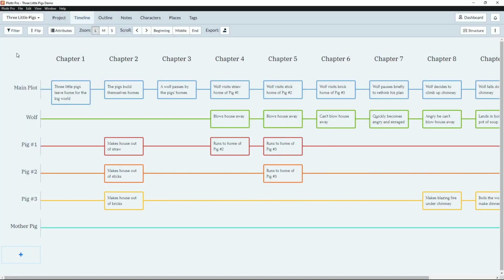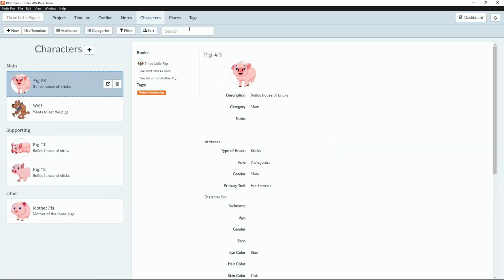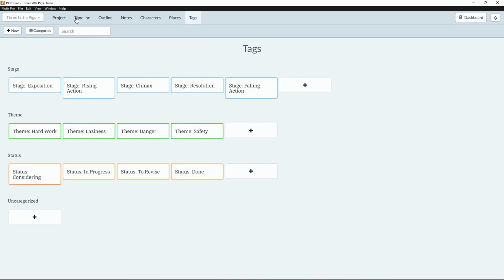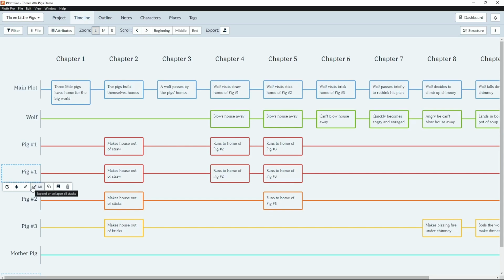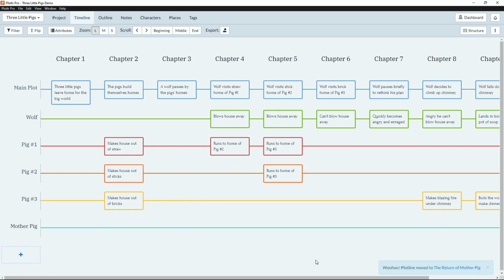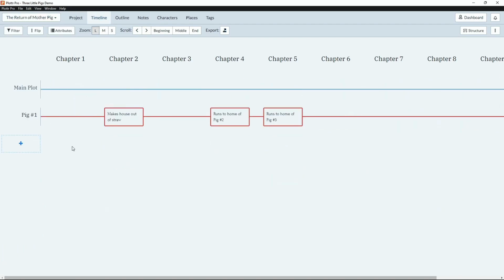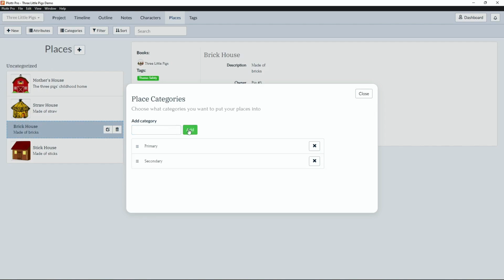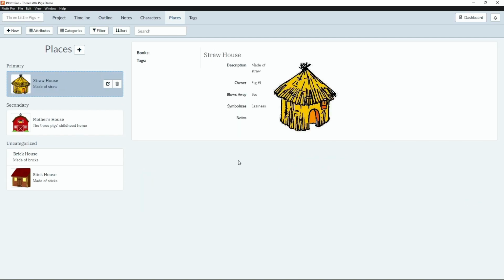Introducing Search, Categories for Places, and More! | Release Notes v2022.5.18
Today's major update (v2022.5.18) introduces several long-requested features, including search functionality, categories for places, and the ability to duplicate plotlines and transfer them into other books within a project (and into the project's Series view).

– Search Functionality: Search the Outline, Notes, Characters, Places, and Tags sections to find items with specific details. (Timeline search will be  added separately.)

– Categories for Places: Categorize your Places just like you can Characters, Notes, and Tags – great for grouping locations within a specific country, city, town, or region, etc.

– Duplicate + Transfer Plotlines: Duplicate entire plotlines with their scene cards on the Timeline and move them to other books or into the Series view.